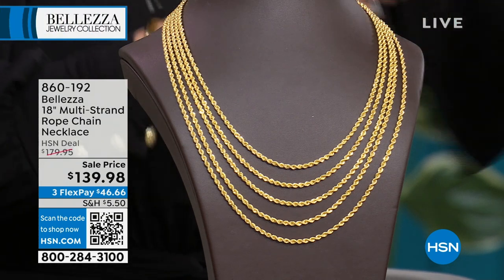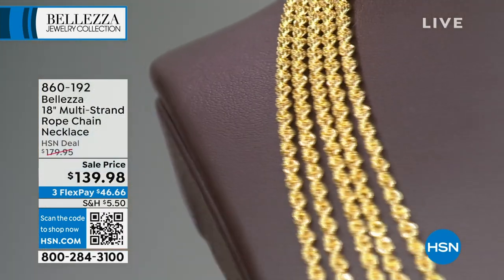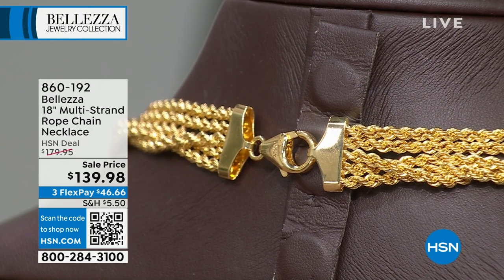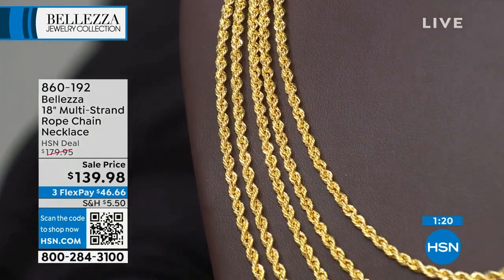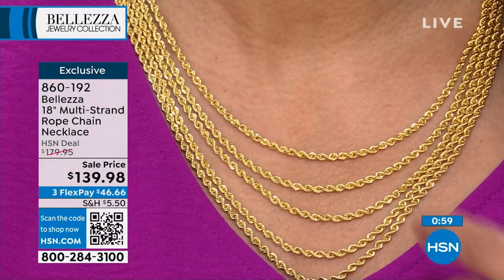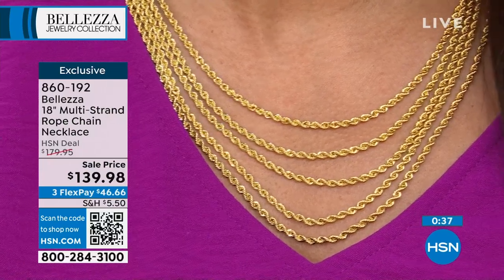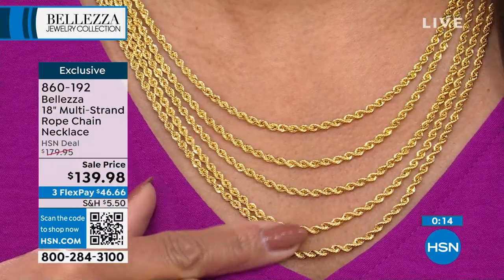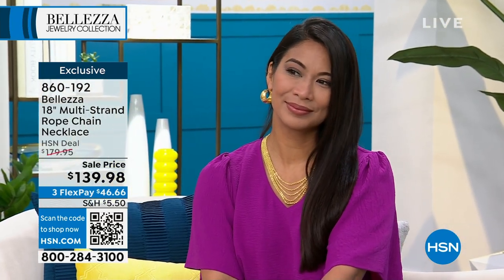Bellezza 18" Bronze MultiStrand Rope Chain Necklace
Stunning is easy with this statement staple from Bellezza. Five tiered rows of rope chain form the necklace's waterfall design and give you a dramatic layered look in a flash.

    Bronze polished finish
    Lobsterclaw clasp